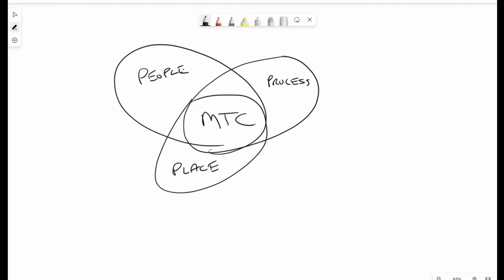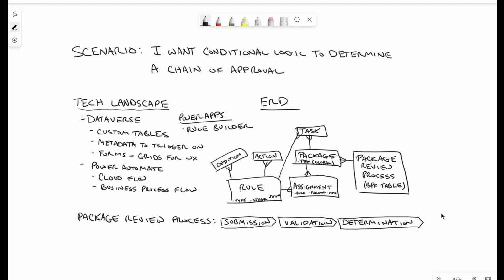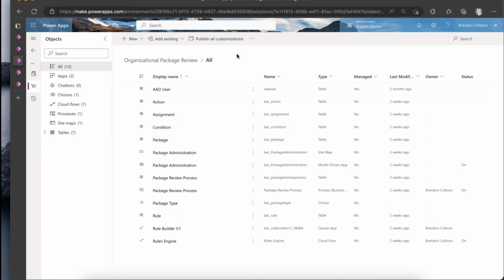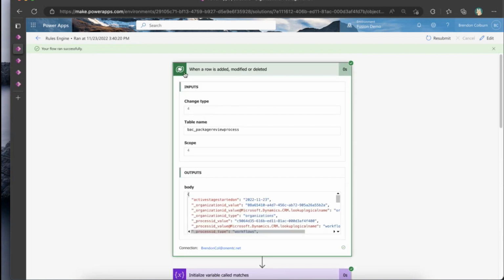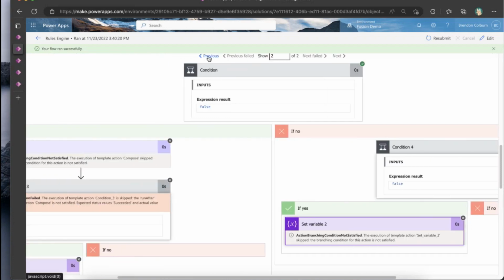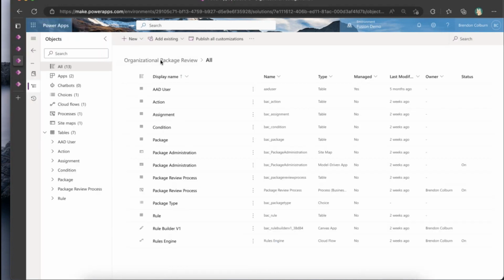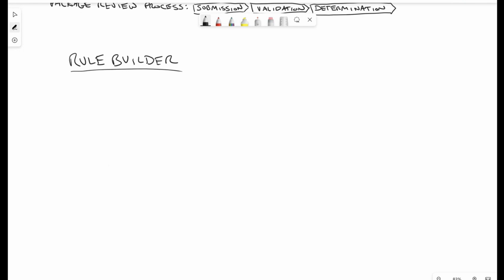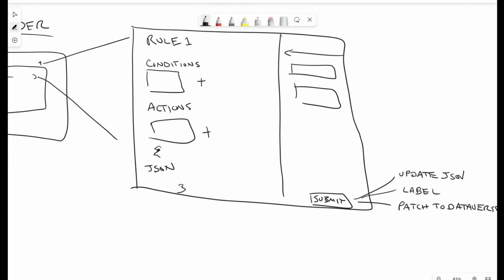Federal Business Applications Webinar - December 2022: Rules Engine in the Power Platform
Do you have an advanced automation setup where you fear it will take a great deal of effort to build out every scenario only to then have end users change the requirements?  Check out our December Webinar where seasoned MTC Architect, Brendon Colburn, speaks to and demonstrates the experiences he's had implementing rules engines along with the advice he's giving agencies on the use of rules engines for their application modernization efforts in Microsoft's Power Platform.

(0:00):  Intro
(3:28):  MTC Overview
(7:45):  Rules Engine Walkthrough